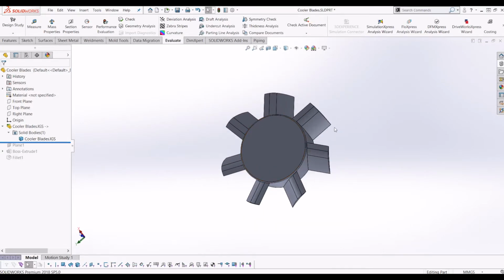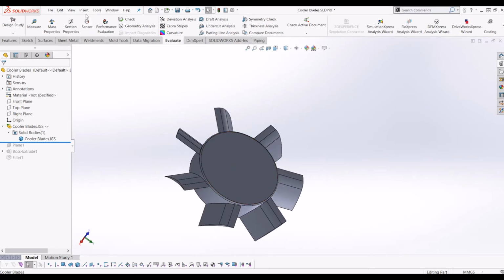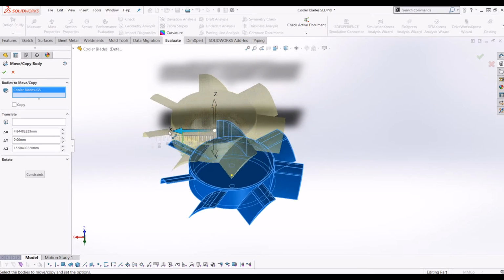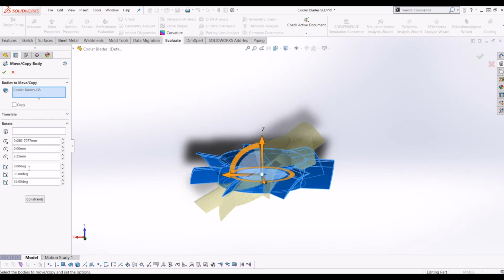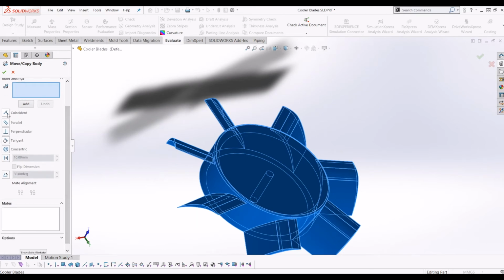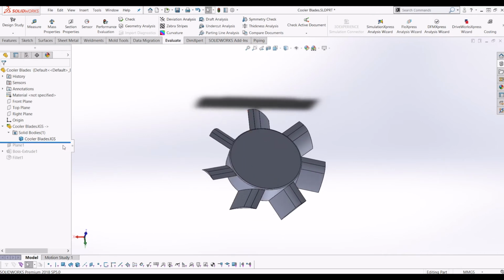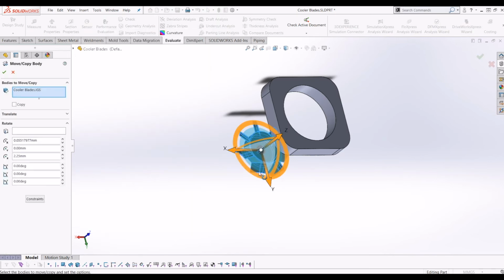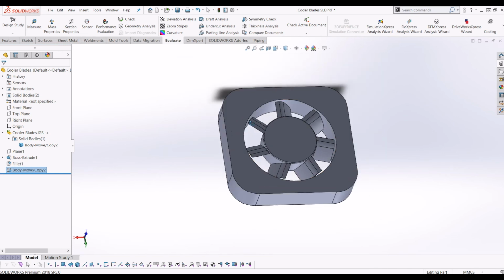SolidWorks Tutorial: Move a Solid Body in a Part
SolidWorks tutorial: learn how to move a solid body within a part file using the Move/Copy Bodies workflow. This CAD walkthrough explains the key steps for repositioning solid bodies in SolidWorks.